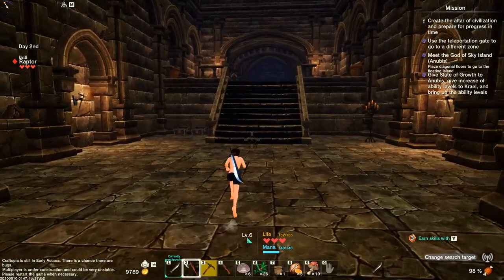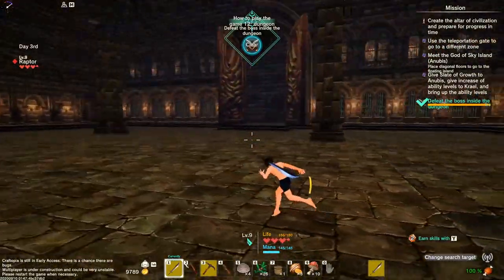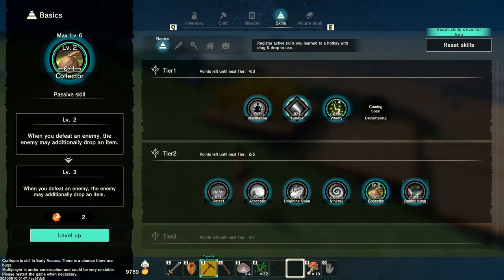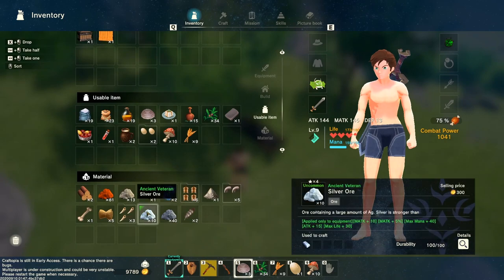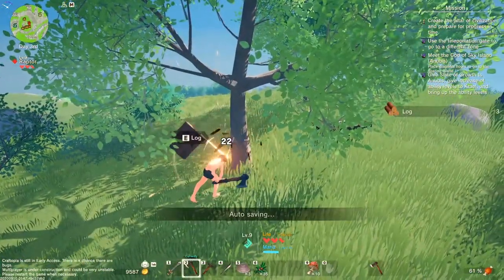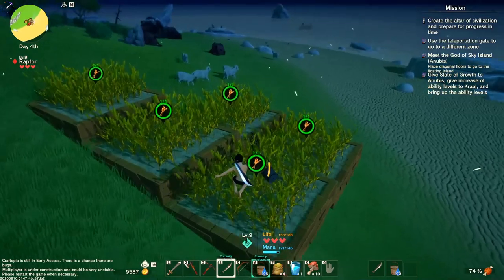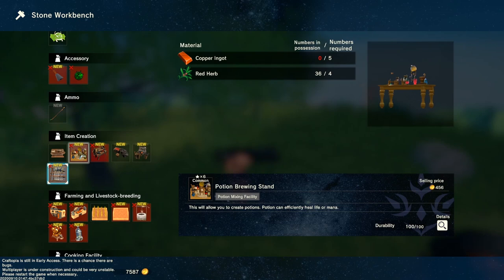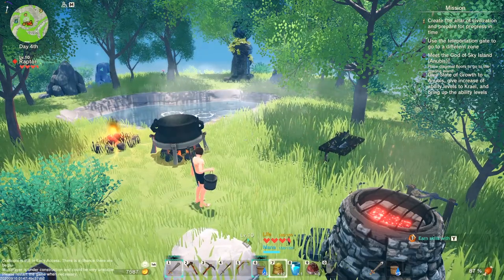Craftopia | Ep. 2 | Building NEW COLONY Base on New Planet Farming Crafting | Craftopia Gameplay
►PC Equipment
🖥️ PC Spec List